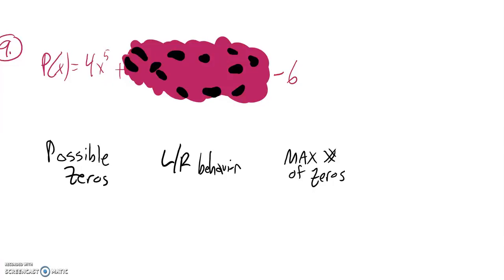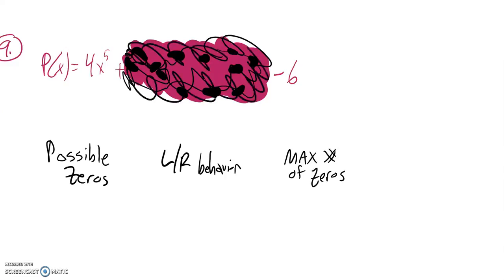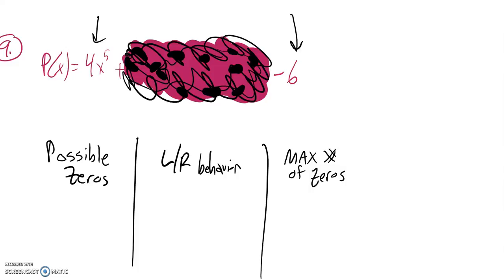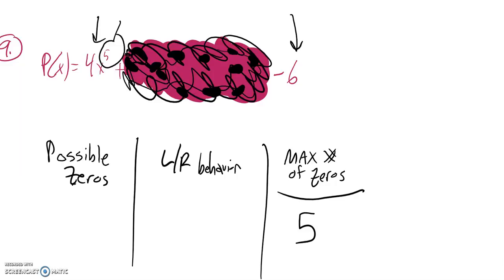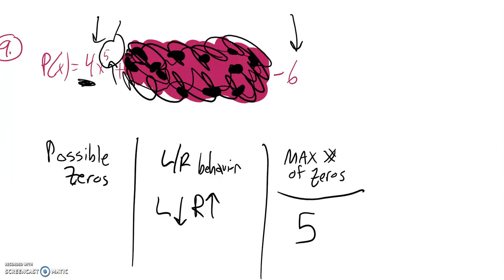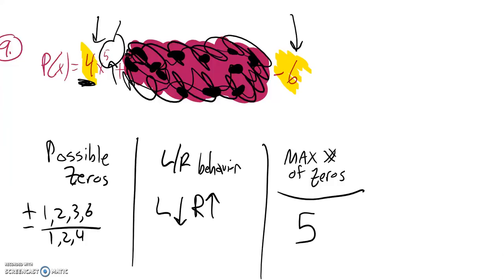M141 pract test1 09 s18